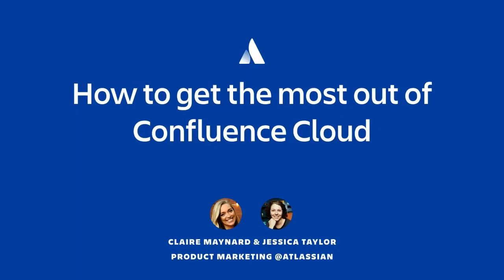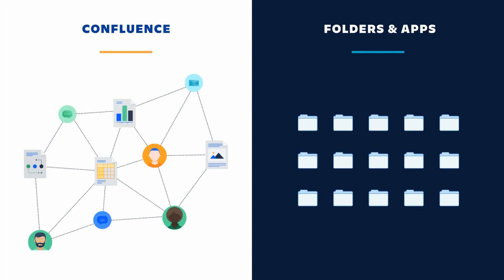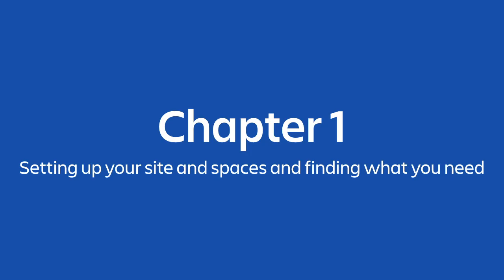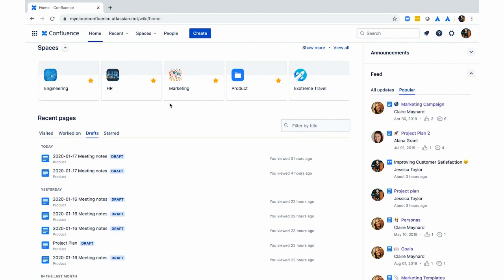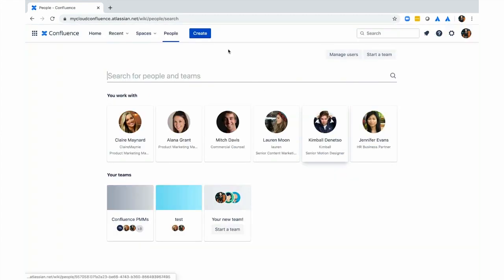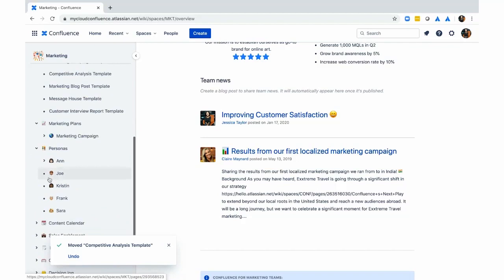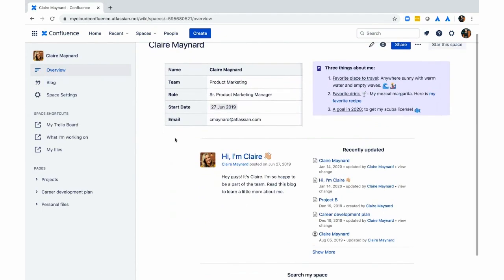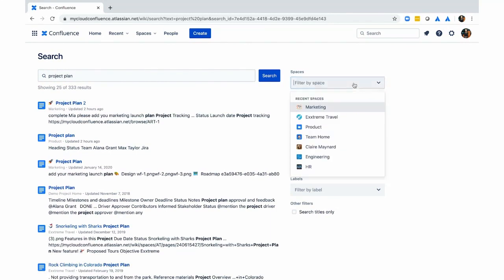Set up your sites and spaces | Confluence | Atlassian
Get an intro to Confluence and how it can be used with teams of all sizes to organize work, collaborate together, and stay aligned. Learn how to set up your Confluence Cloud site and spaces and find what you need with this live product demo.